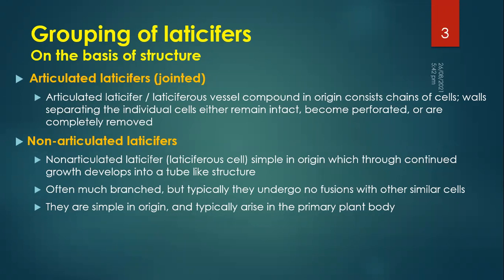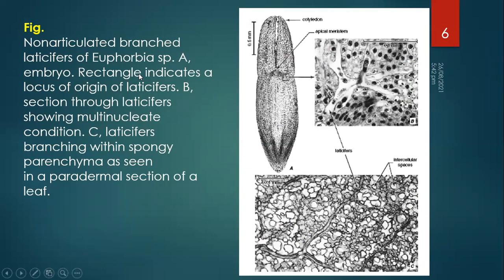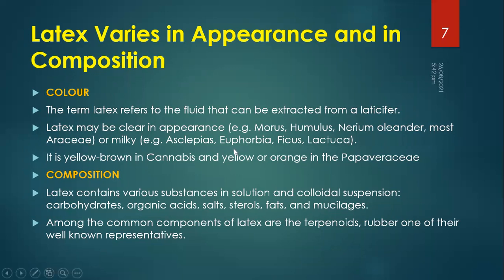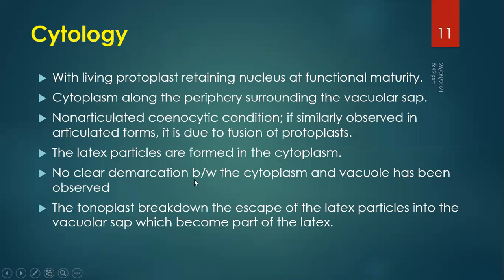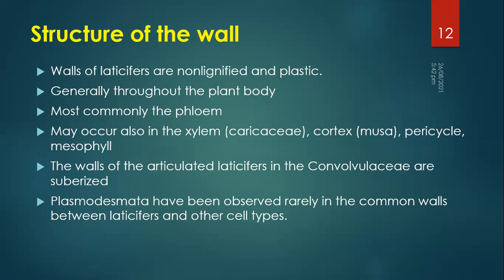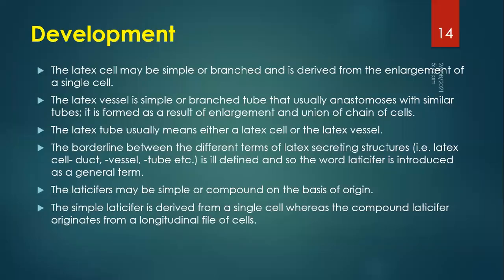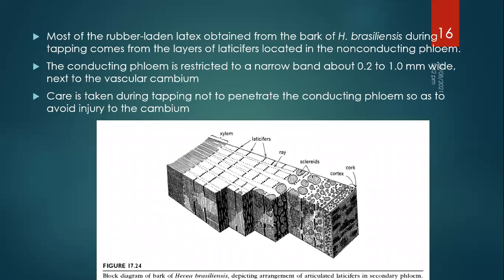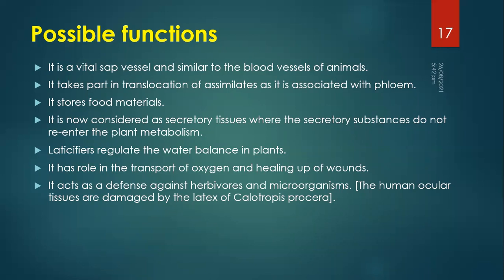Laticifers: Ducts or vessels containing latex or milky secretary substances in various plants